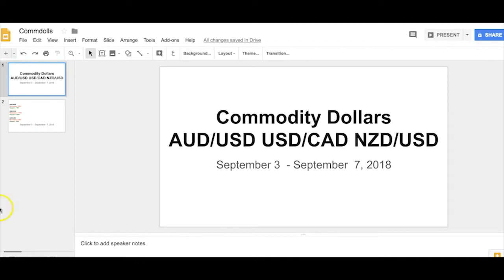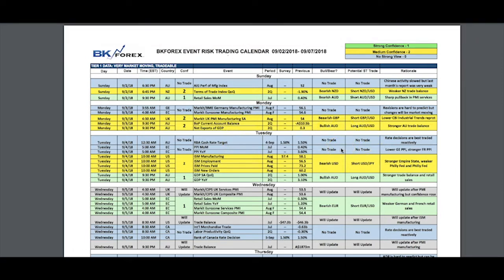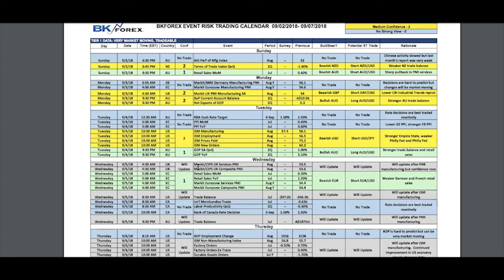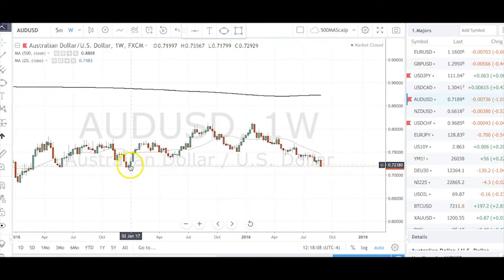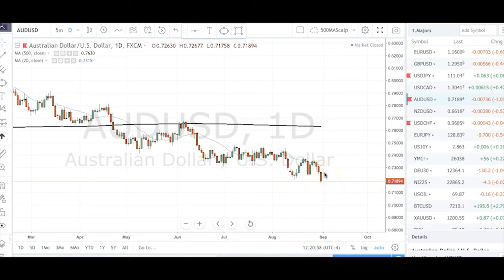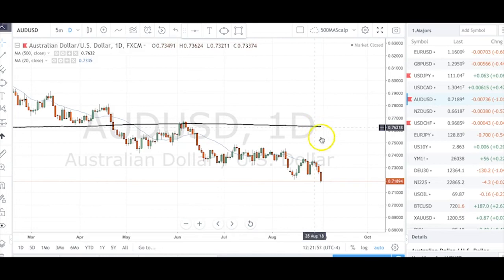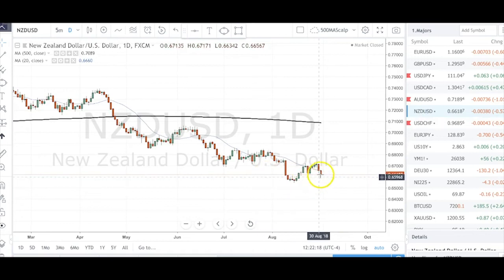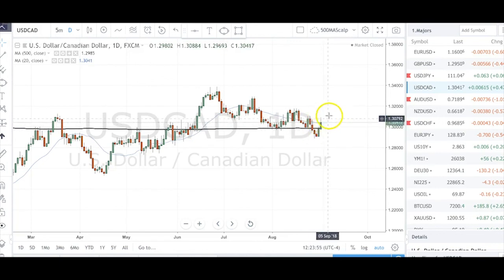Boris and Kathy Forex Weekly - 03-09-2018 - Commodity Dollars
What a week it has been for the forex market. Investors went from hoping that the U.S.’ eagerness to secure a trade deal with Mexico would mean a more conciliatory tone towards other countries to fearing that the President is doubling down on a trade war. The U.S. failed to reach an agreement with Canada and continued to criticize Chinese and EU trade practices. As we head into this new month, the optimism is beginning to fade as major currency pairs come off their highs or in some in cases hit fresh lows. The Australian dollar was hit particularly hard falling more than 1% to its weakest level in 20 months. The best performing currency was the Swiss Franc because investors are reluctant to invest in the euro and other risky assets. Although there wasn’t any consistency in the greenback’s performance last week, there’s no doubt that the still bulls remain in control.